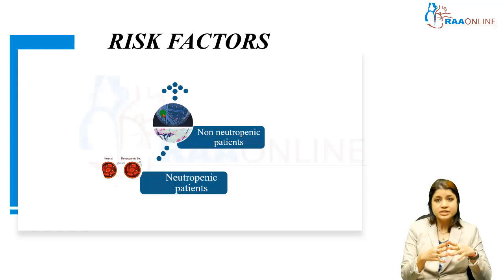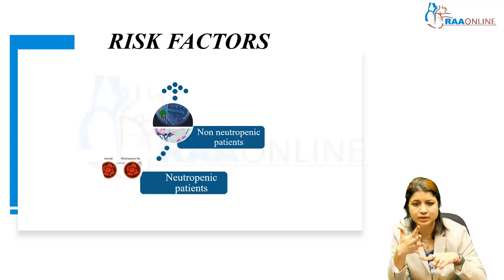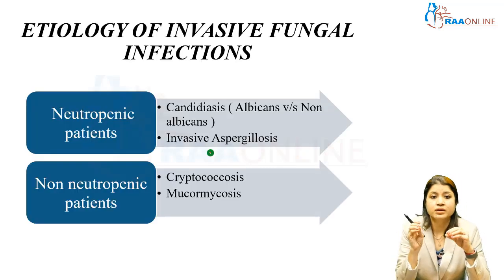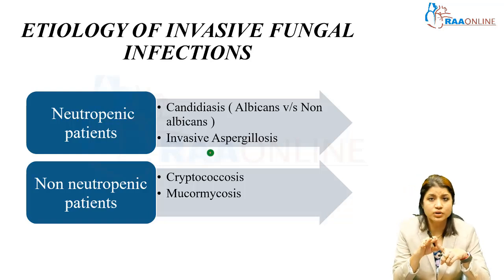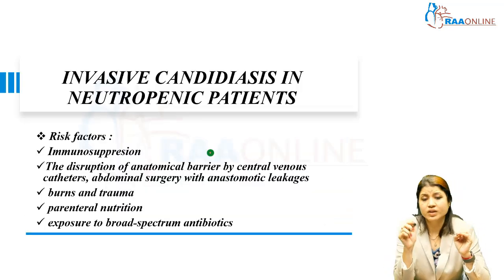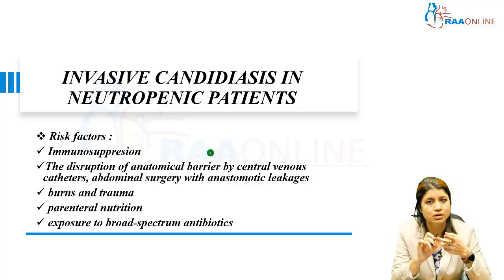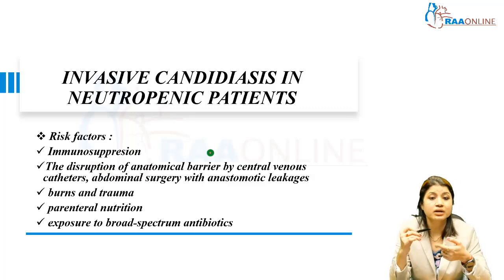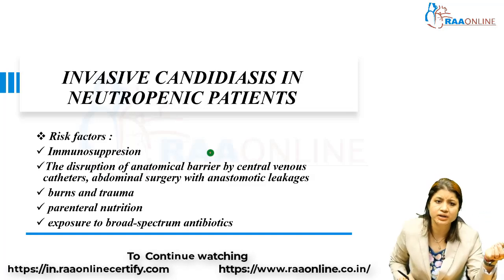Comprehensive | Critical Care Medicine | Invasive Fungal Infections | Raaonline